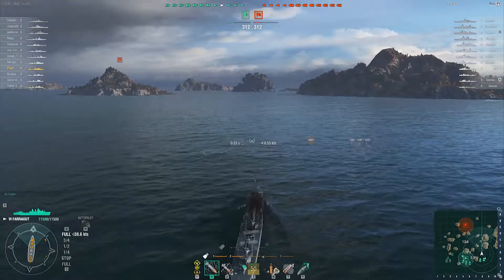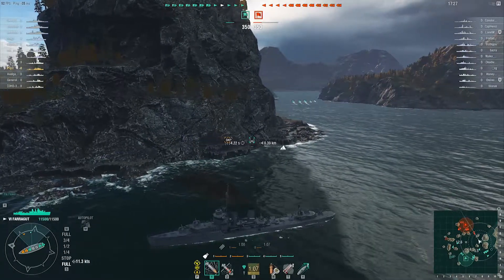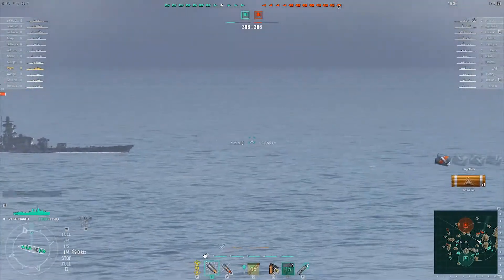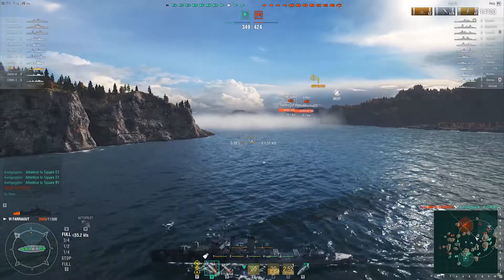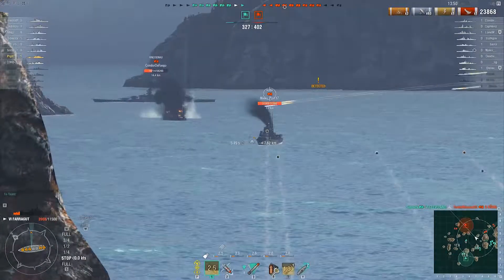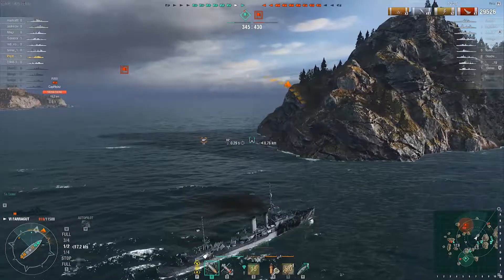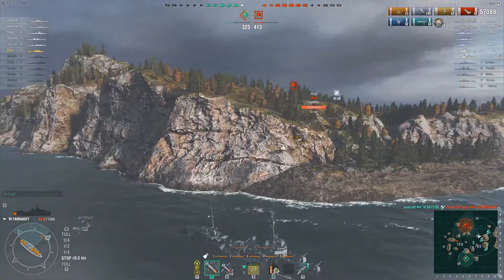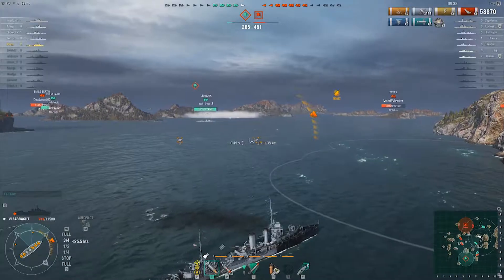Tiers Plays World of Warships - Episode 14 - Farragut Run Around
Does the US Tier VI Destroyer the Farragut need a nerf? Maybe!

We really appreciate you stopping by, and hope you enjoyed the video!
Catch us around the World Wide Web via the links after these colons::::